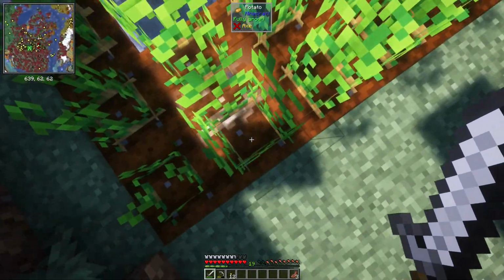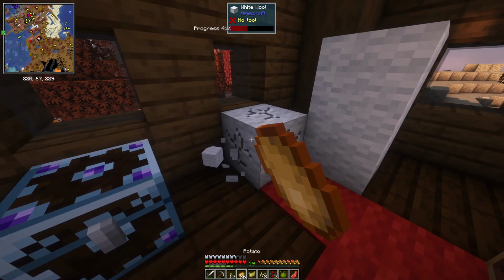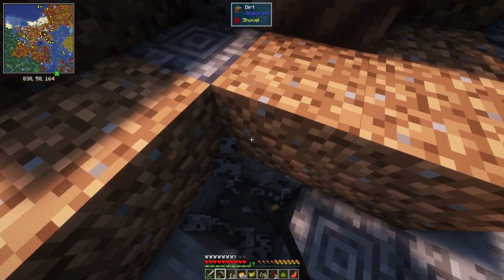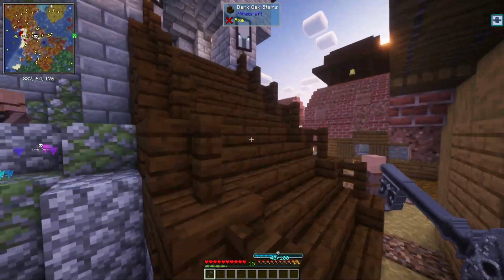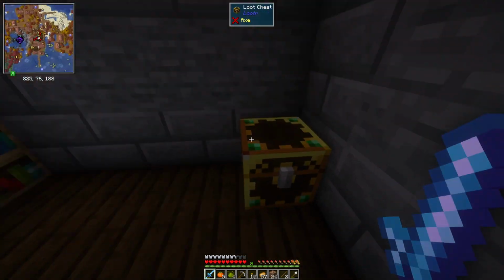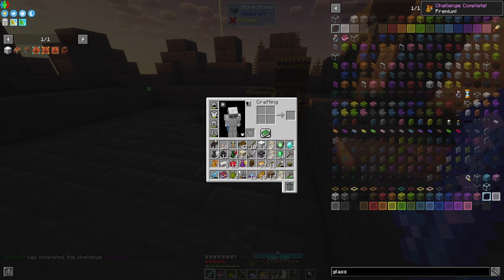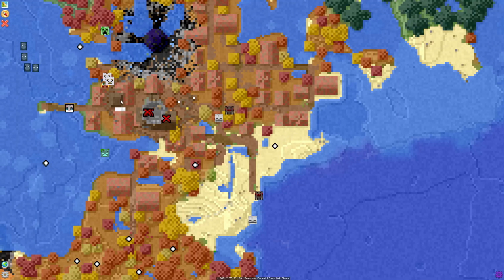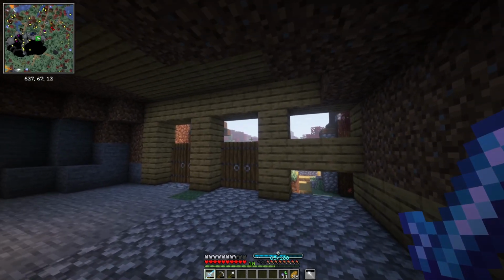Minecraft All The Mods 9 [EP 4] Archevoker